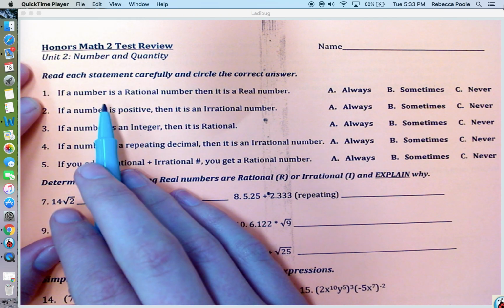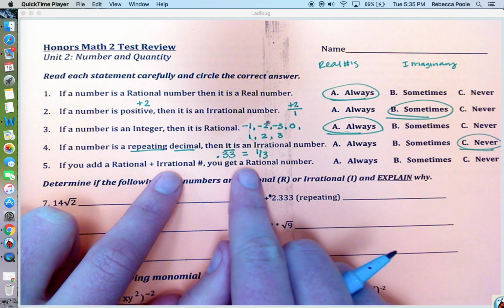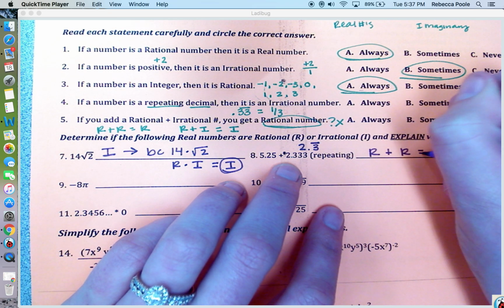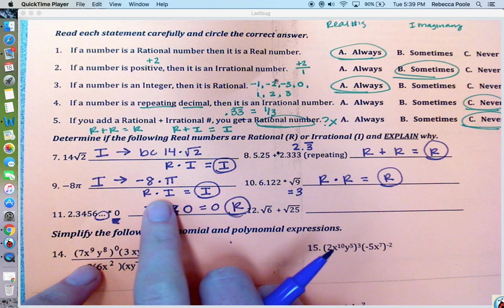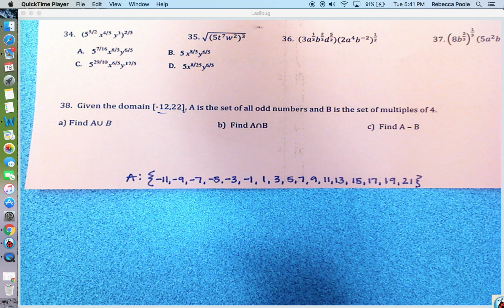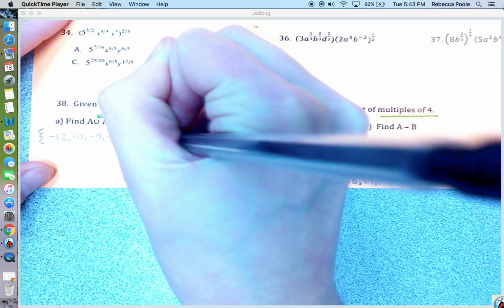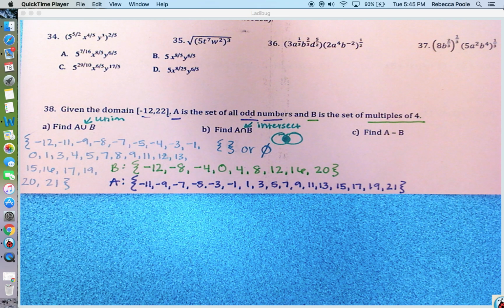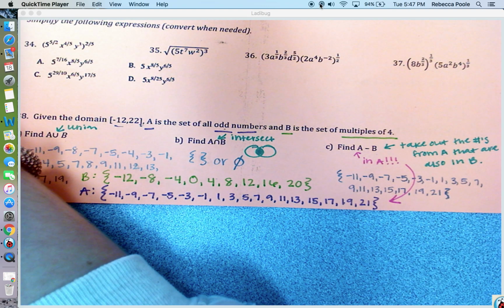Hon Math 2 Unit 2 Test Review Number Sets Video